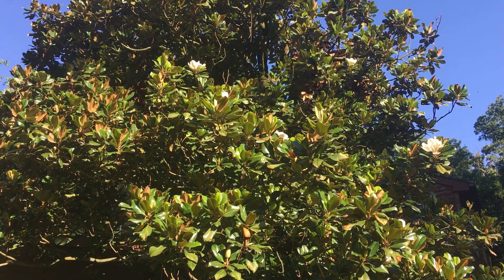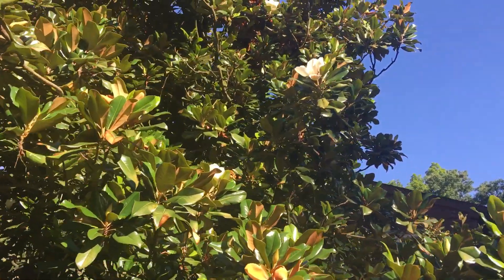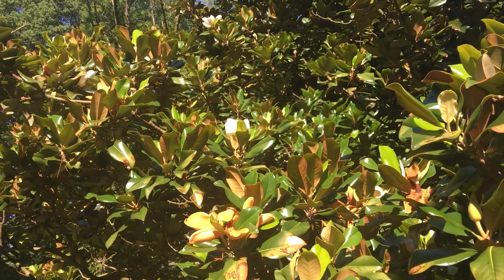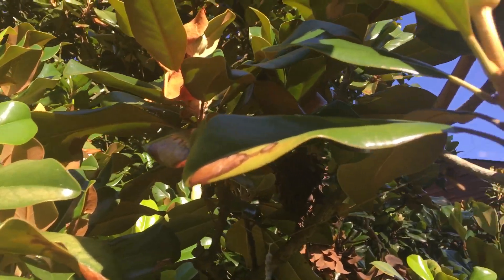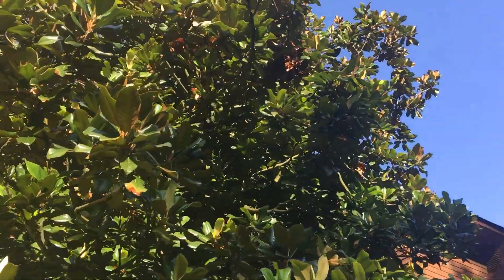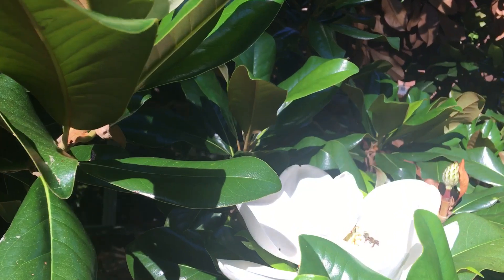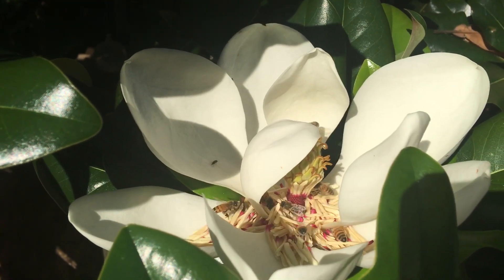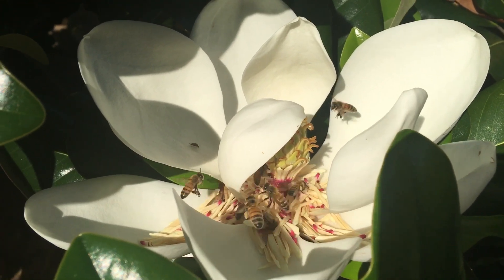-NWNJBA Video Short - Southern Magnolia in the North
Short video of bees working Southern Magnolia flowers.  They are pulling the stigma off (little matchsticks looking plant material) presumably to get to the stem base and some nectar.  In the process they are also gathering pollen from within the flower.